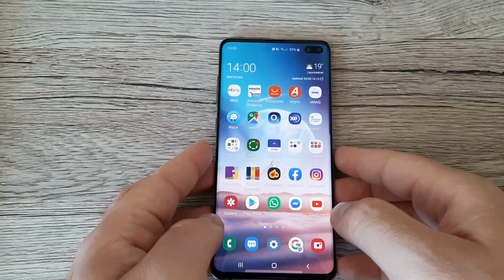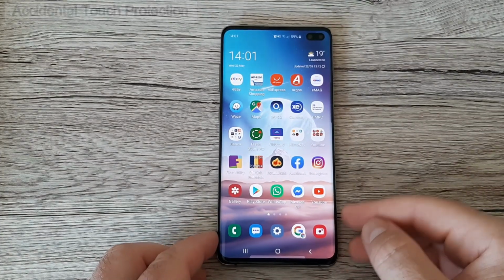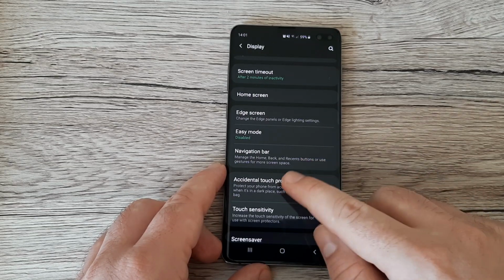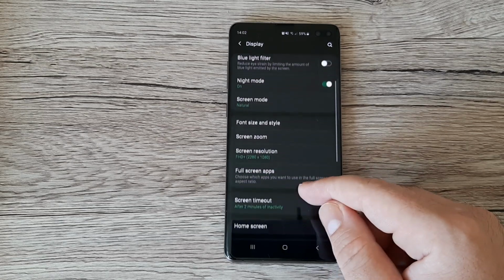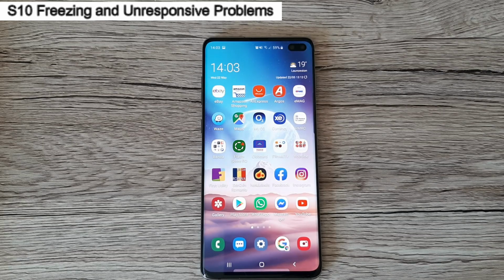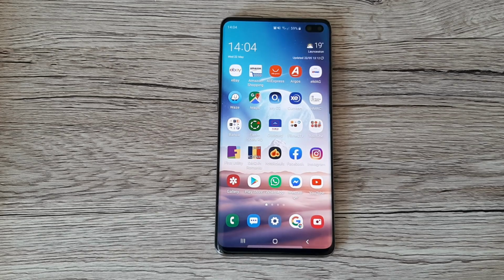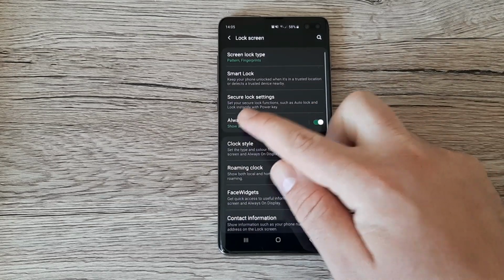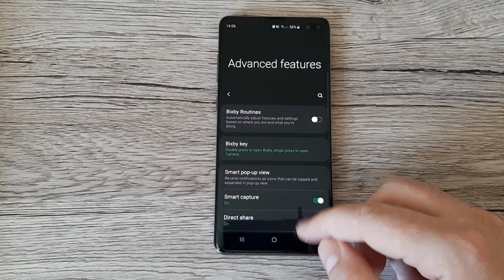Galaxy S10+ Common Problems and How to fix it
S10 Common Problems and How to fix it.Have a look on the video and see how to fix this.

▶️SPAK Samsung Galaxy A50 Case, Hard PC Back Cover Protection Case for Samsung Galaxy A50 (Blue):